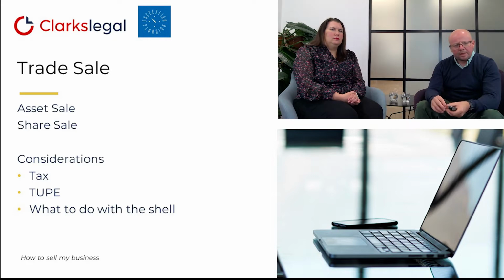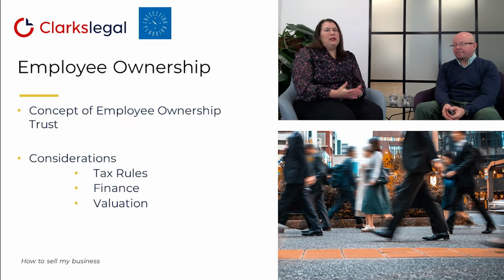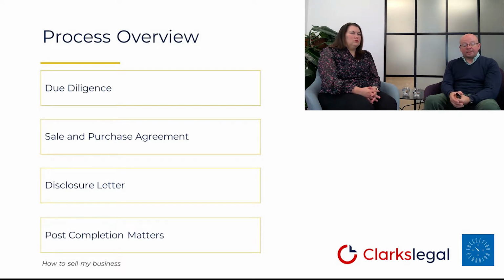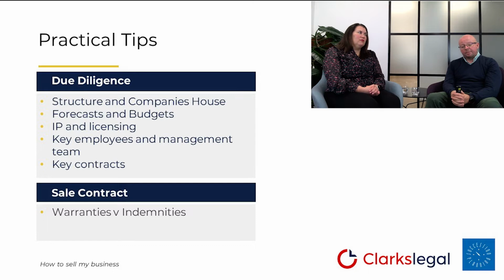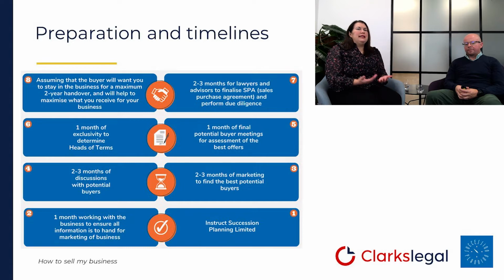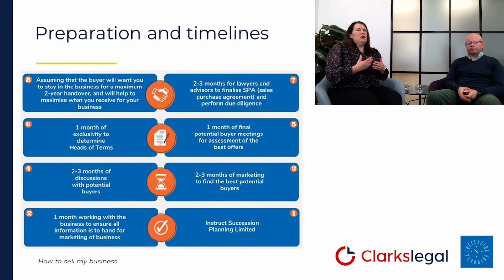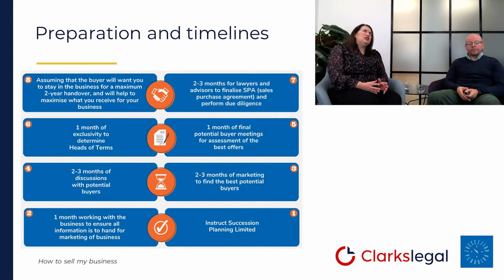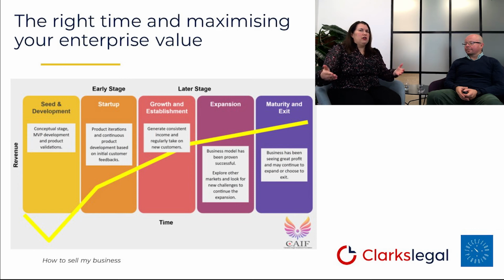How to sell my business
Selling your business is normally the last step in starting a business. When the time comes, you want to leave your business, retire, and eventually take as much value as possible from it. It’s a huge decision and a challenging task, with many legal and financial implications to consider.

Watch Nicky Goringe Larkin, Managing Director at Succession Planning, and Stuart Mullins, Corporate Partner at Clarkslegal, as they discuss selling and buying a business, the options available, and where to get support.

The interactive discussion includes:

* Routes to Exit
* Trade Sales
* Management Buyouts
* Employee Ownership
* Succession preparation and timelines
* The right time and maximising your enterprise values
* How to get the mechanics of the deal right